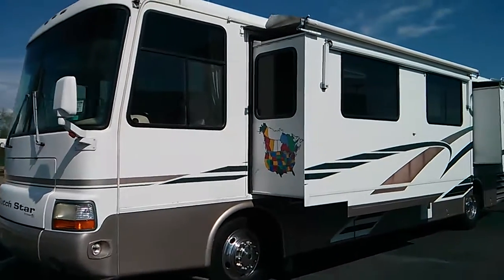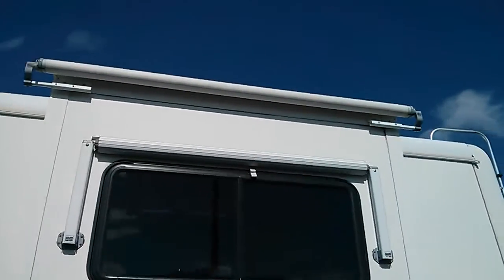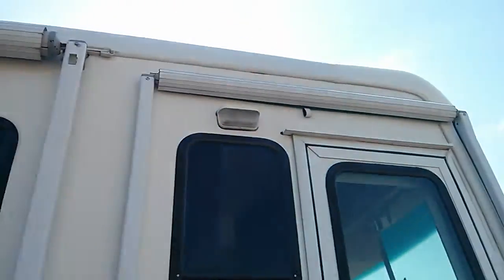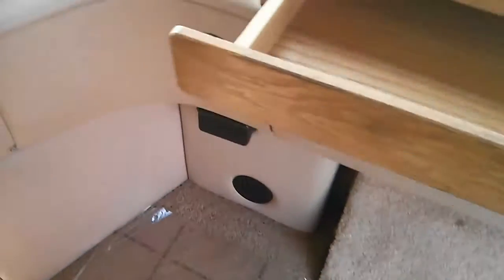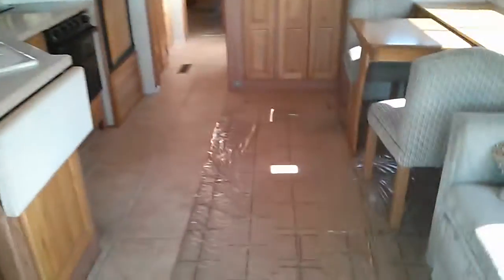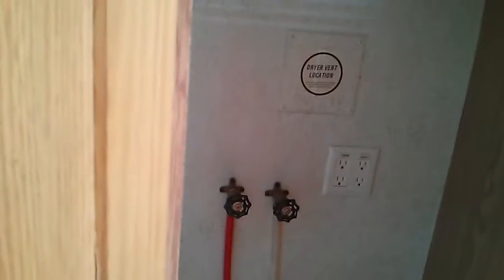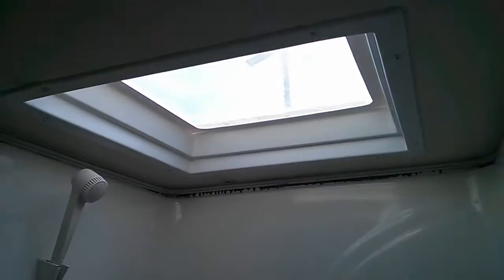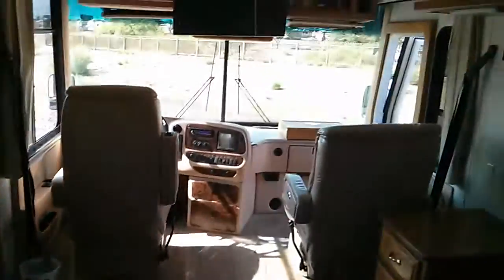2000 Dutchstar Numar